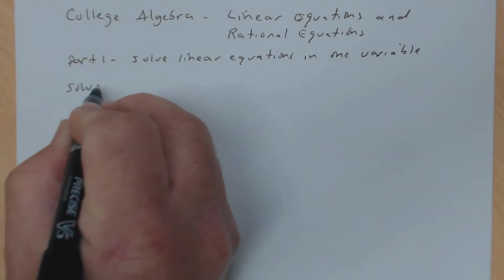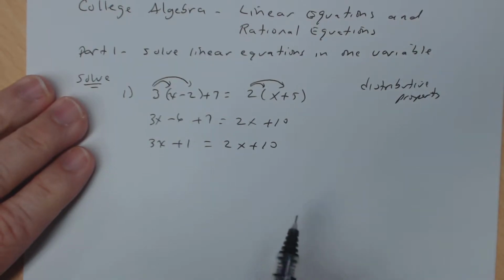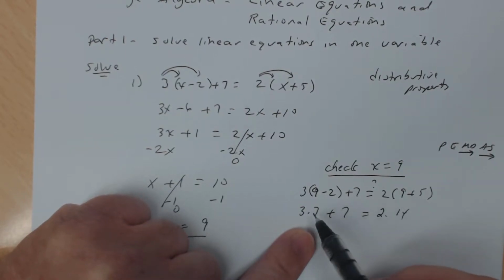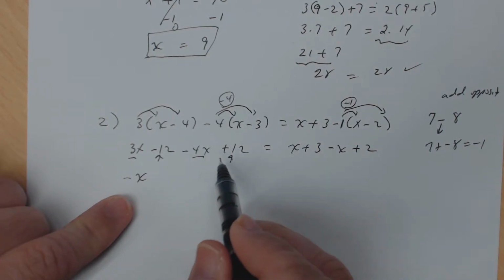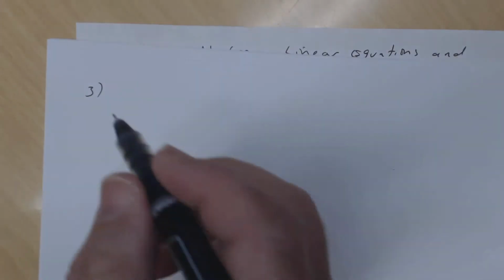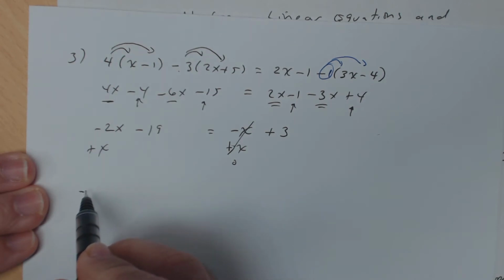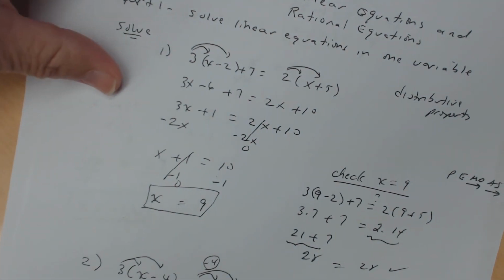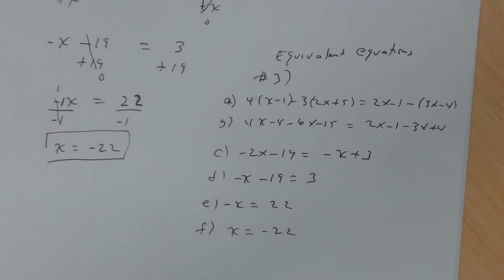1 2 p1